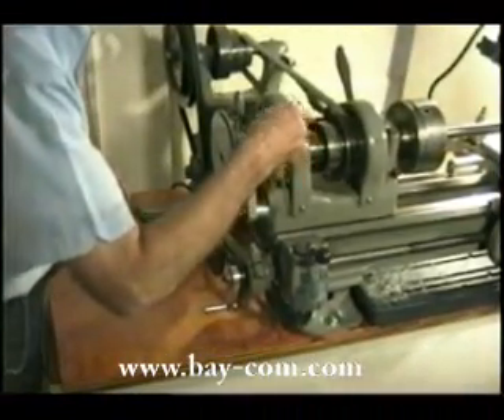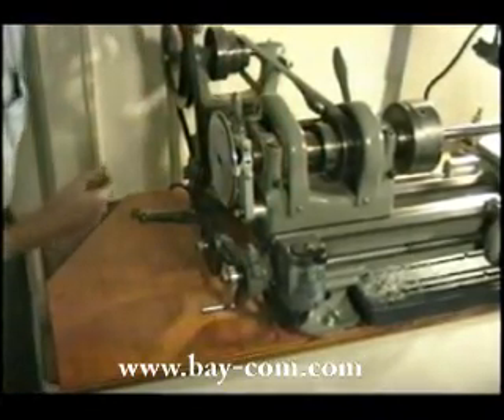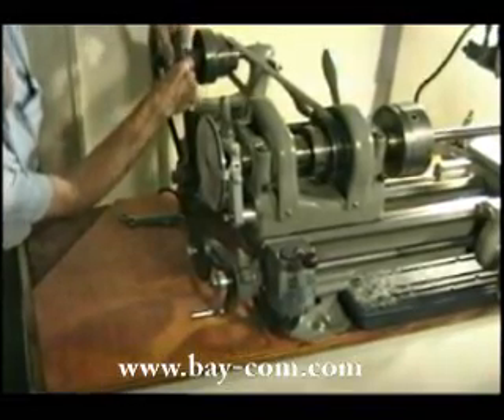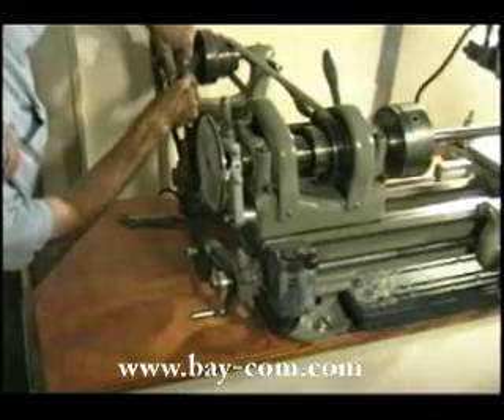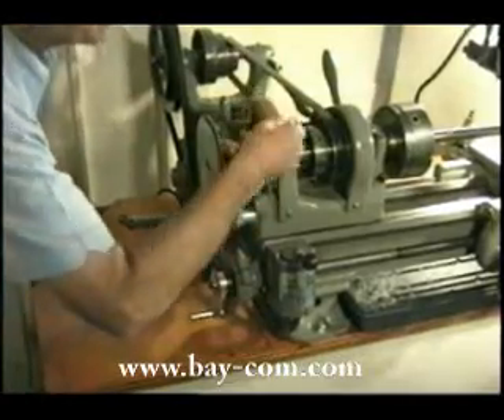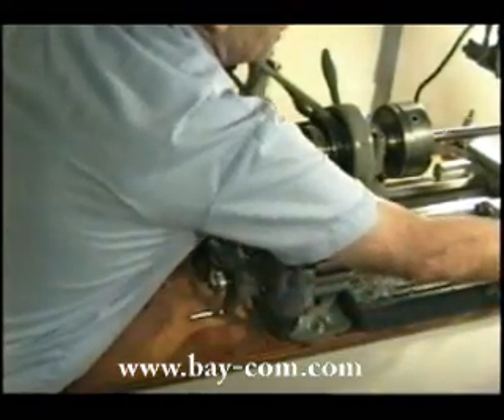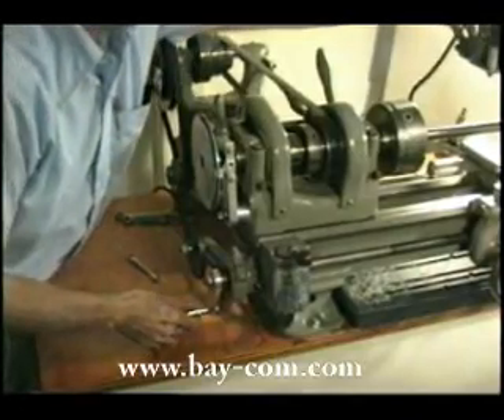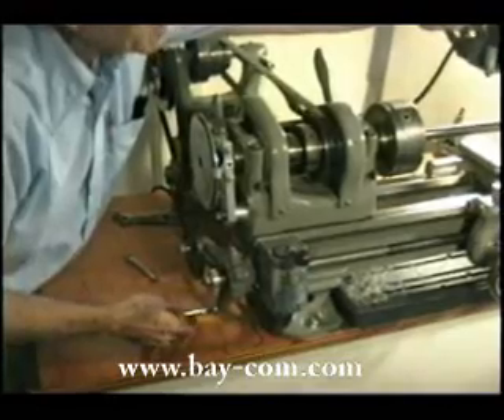How to Cut Spur Gears by Rudy Kouhoupt.wmv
Rudy Kouhoupt demonstrates cutting spur gears using his South Bend 9" lathe and a Sherline milling machine.